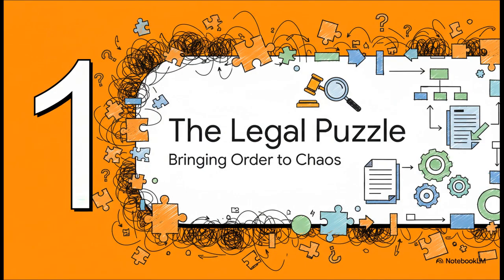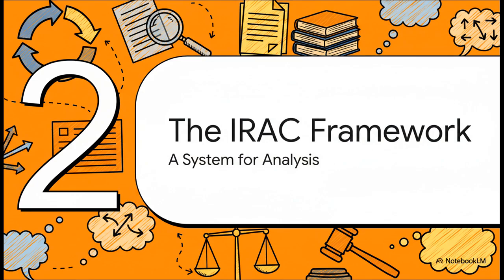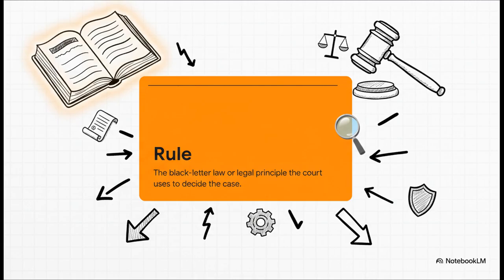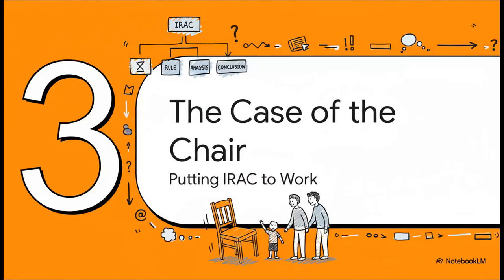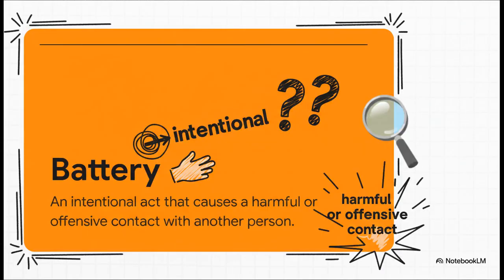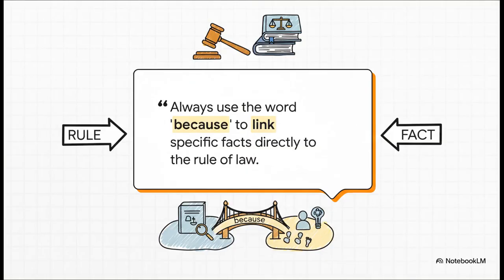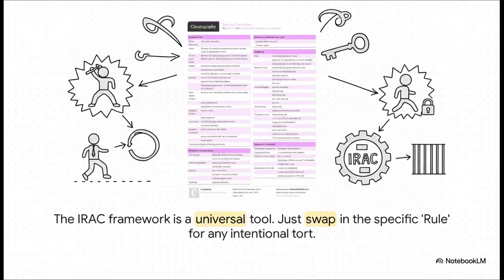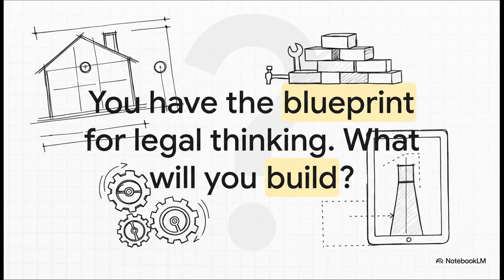Mastering Torts with IRAC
The "Mastering Torts with IRAC" video explains how to effectively spot issues, state legal rules, and analyze fact patterns using the IRAC method.
It breaks down a 7-step approach to tackling law school essay exams:
Read the call of the question first so you know exactly what to solve

Read the fact pattern to find legally significant details

Identify the issues and potential causes of action

Draft an outline to create a roadmap for your answer

Re-read the facts to catch any missed nuances

Apply IRAC and "mini-IRACs" to your analysis

Answer the call of the question directly in your conclusion

A major takeaway from the guide is to consistently use the "because" formula in your Application section, ensuring you directly connect specific case facts to the black-letter rule
. It also advises against explicitly labeling your paragraphs with words like "Issue" or "Analysis," suggesting instead that you use transition words like "Here" and "Therefore" to create a smooth, professional structure
. Finally, for multi-part claims like Negligence, the guide emphasizes using a separate "mini-IRAC" for every single element—Duty, Breach, Causation, and Damages